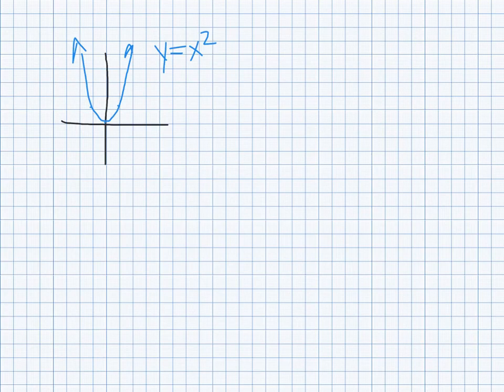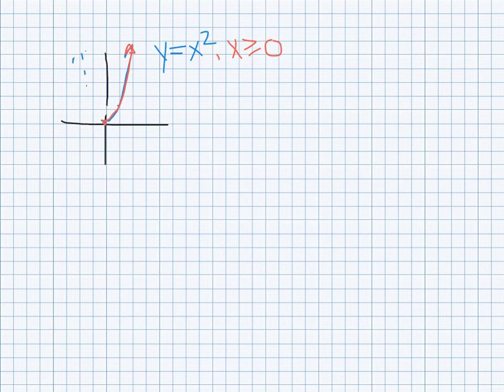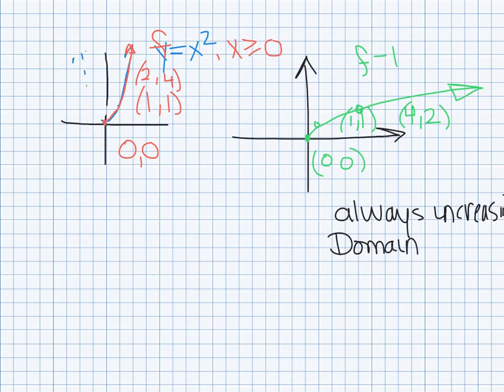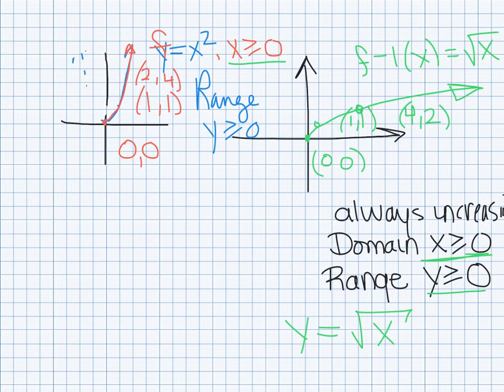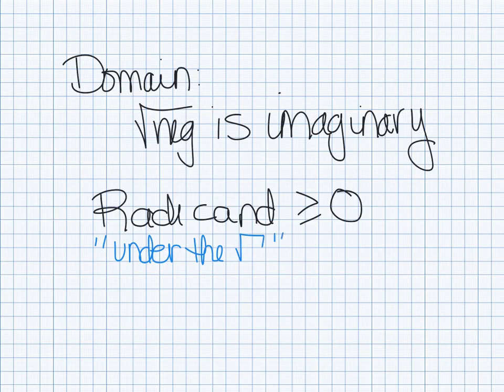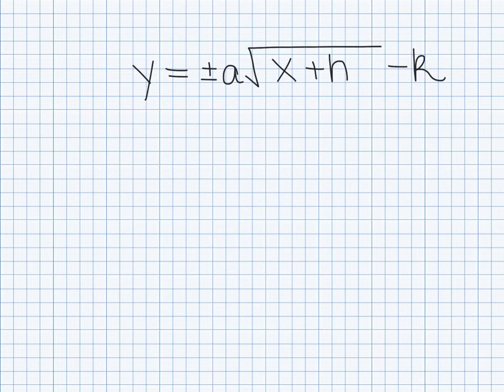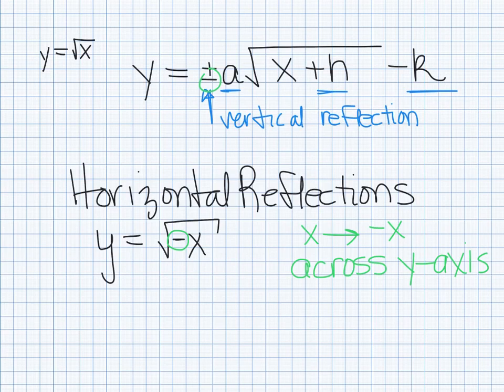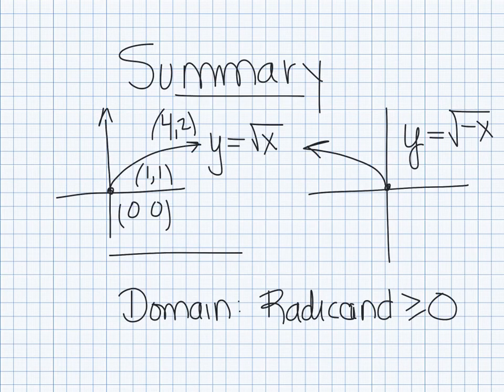6 3 intro square root function 720p 30fps H264 192kbit AAC